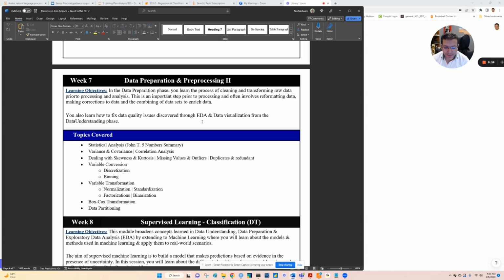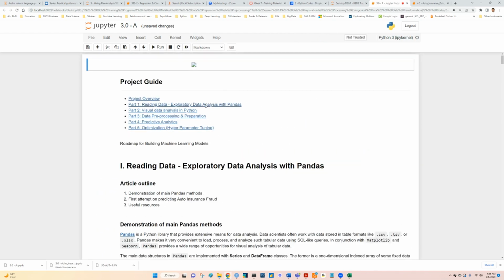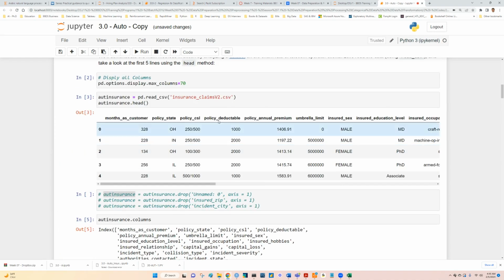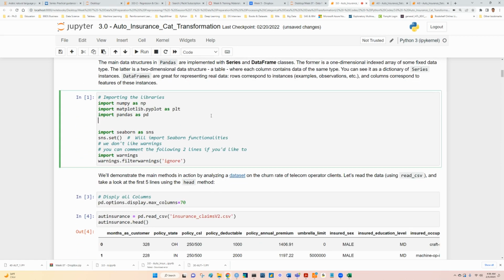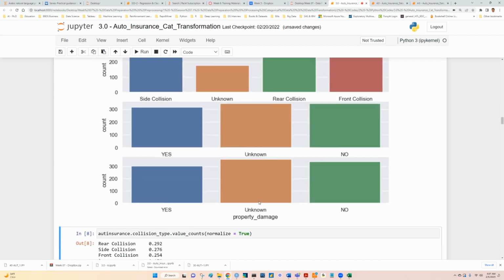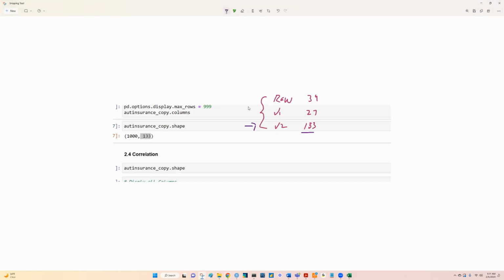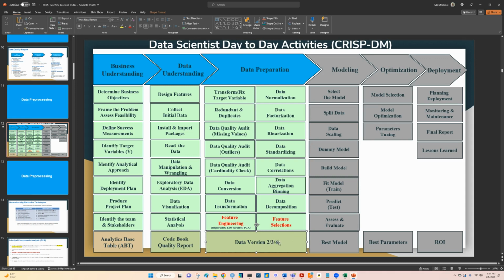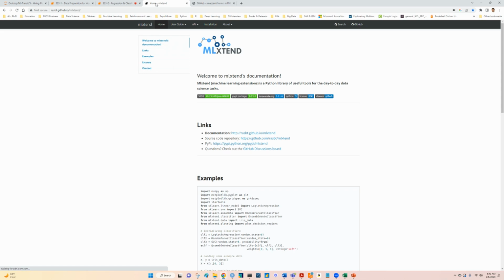Morocco in Data Science: W7S2 - Data Preprocessing (Outliers)